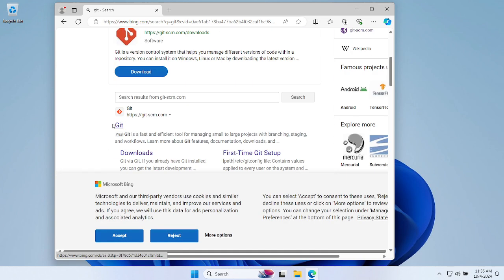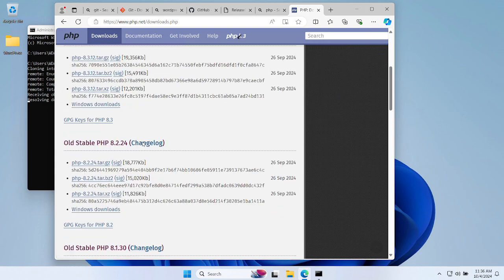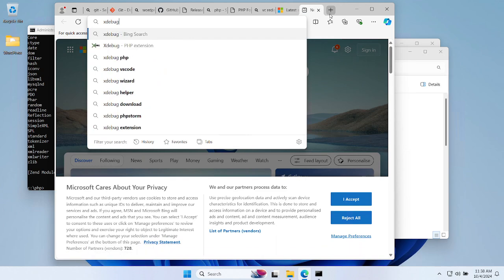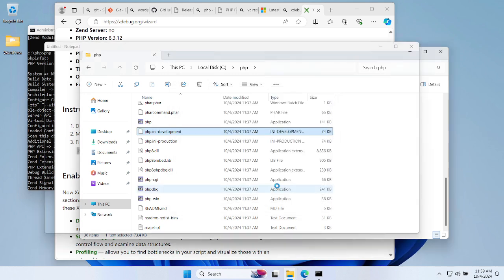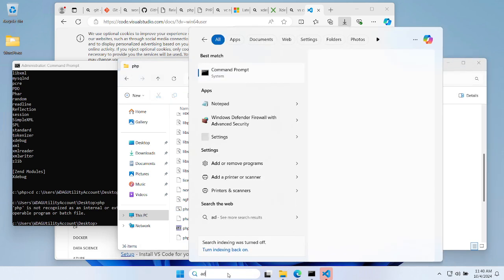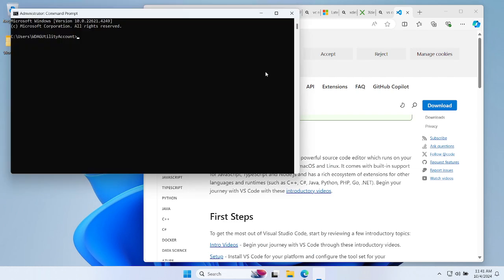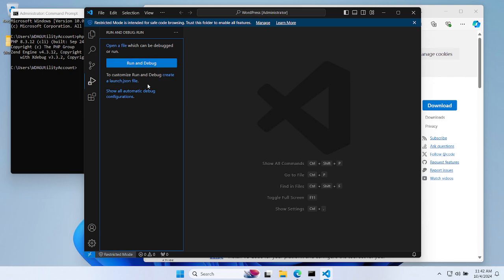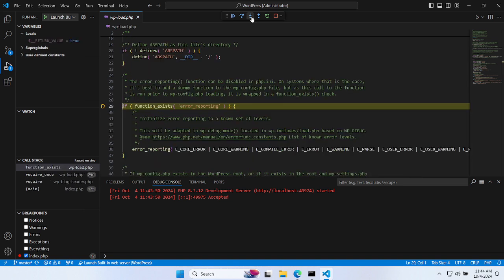Setting up a VSCode PHP/Xdebug development environment in Windows 11 in late 2024.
This is a quick overview of setting up Visual Studio Code for PHP development using Xdebug.  I use Wordpress as an example project.  The built in PHP webserver should only be used for development/testing purposes.